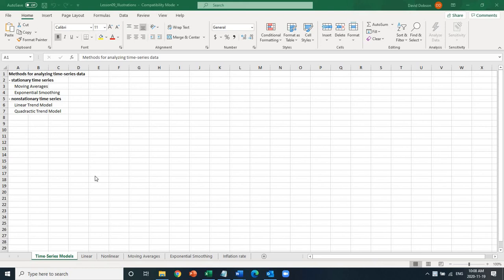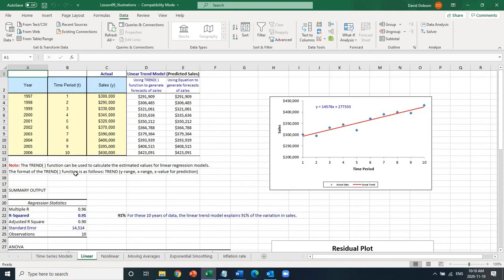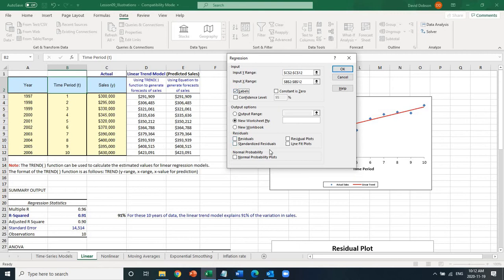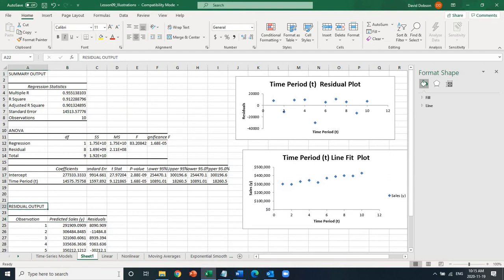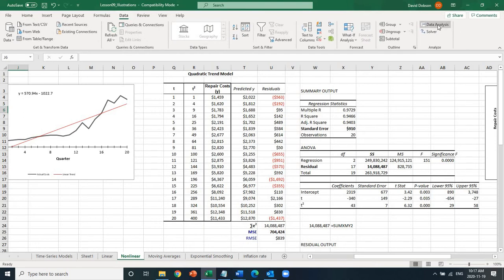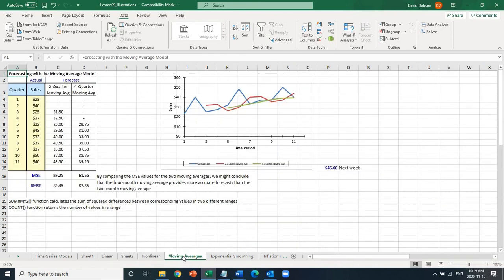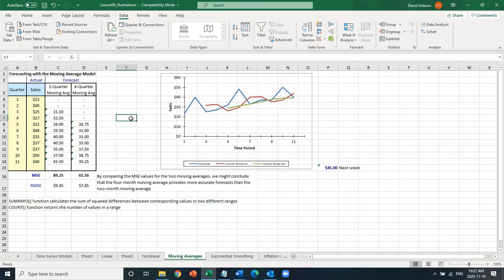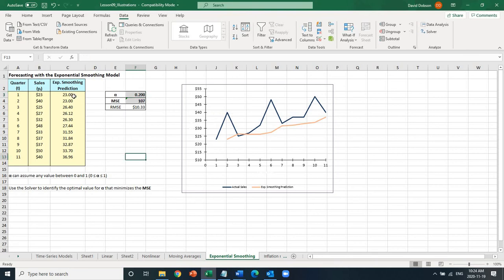Time-Series Forecasting Models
Lecture 9